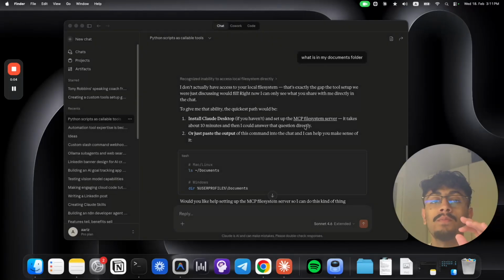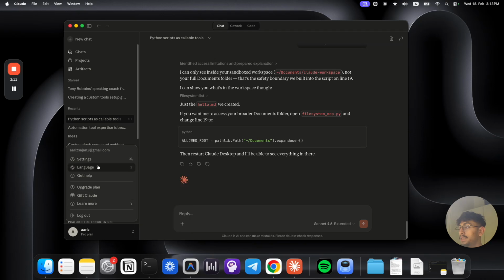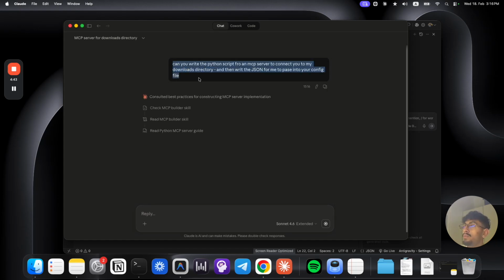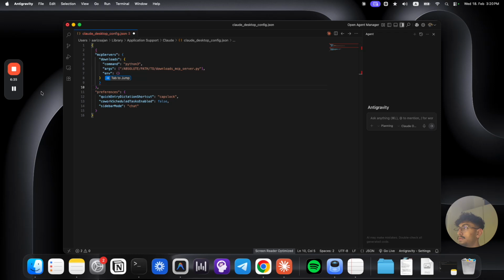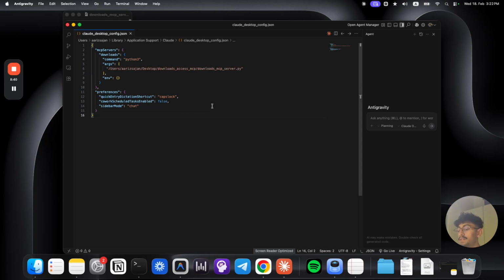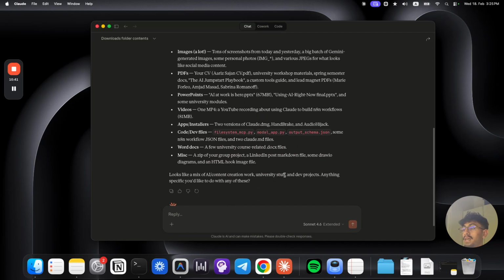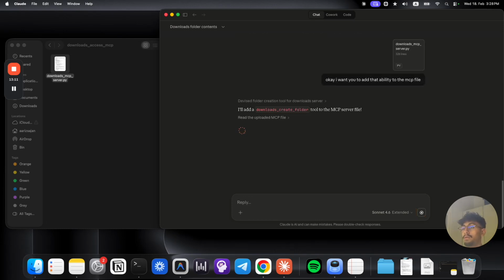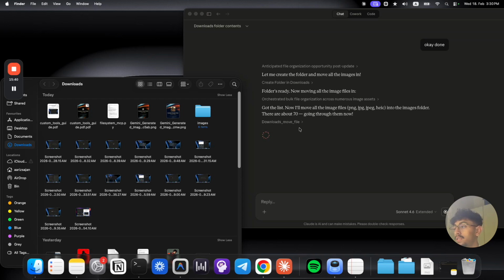Give Claude AI Access To Your Local Files (No Code Guide)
Hi everyone! In this video, I walk you through how to give Cloud access to specific tools on your computer, like your documents or downloads folder, so it can do more than just chat with you. I share my experience of dealing with a storage issue and how I successfully created a file called hello.md in my documents folder using Cloud. I also demonstrate how to set up an MCP server to allow Cloud to manage files, including organizing images into folders. I encourage you to follow along and try setting this up for your own files, as it can significantly streamline your workflow.